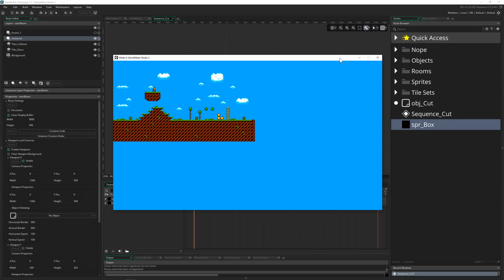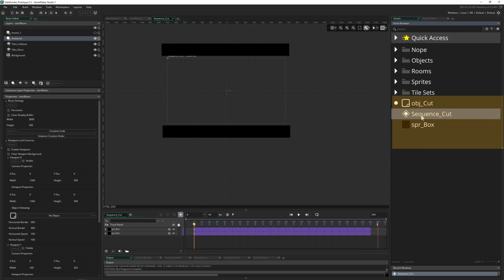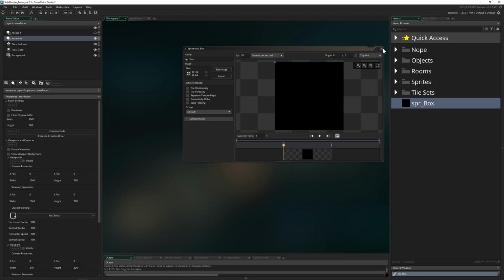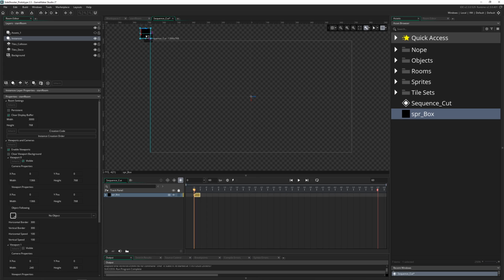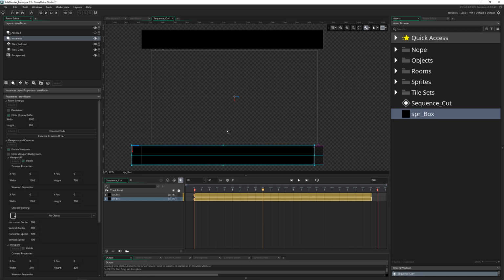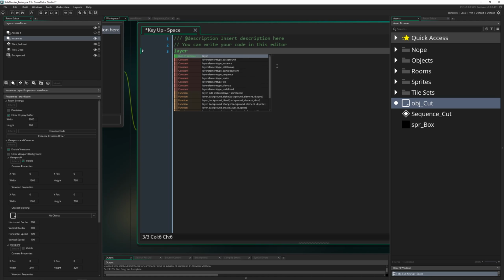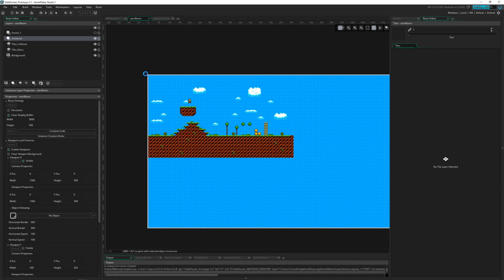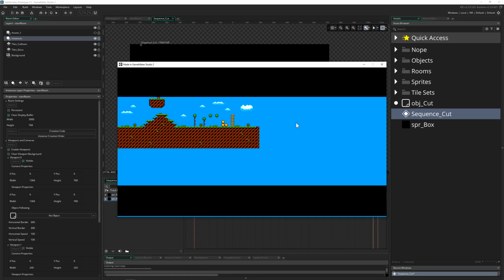Cutscene/cinematic black bars - [Game Maker Studio 2 | Basics]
This basics video tutorial shows you how to make cutscene/cinematic black bars in GameMaker Studio 2 with sequences (new animation tool).

The idea is quite simple, create a sprite which is a black box and create sequence where two black sprites are being moved in a short span of time. Sequences are perfect to animate this in no time, which was before a much more complicated way.